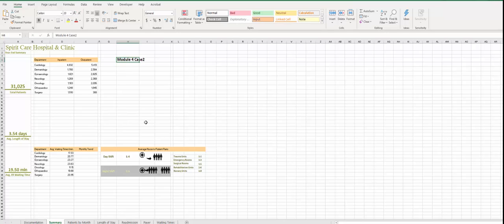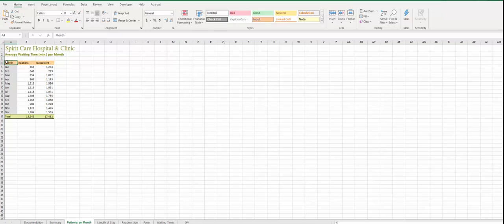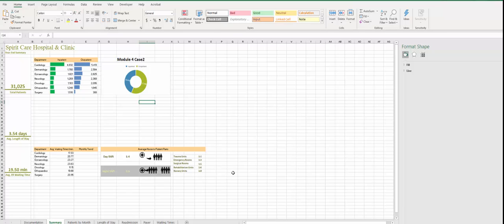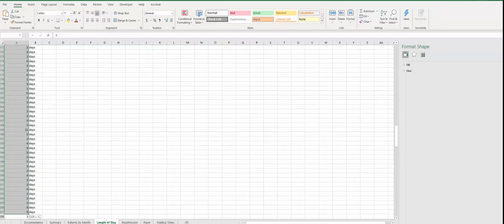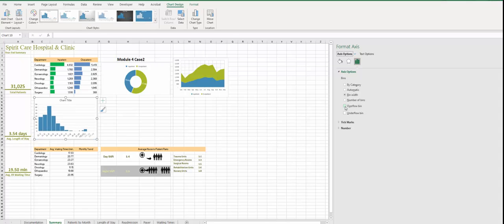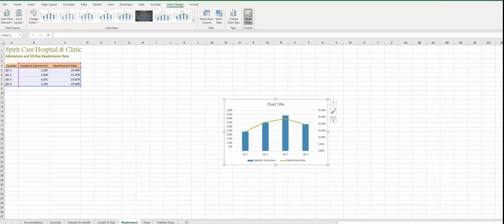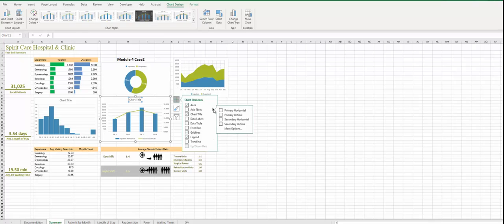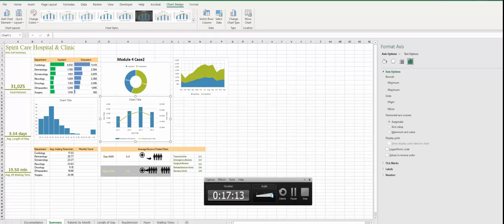Excel 2019 Module 4 Case 2 - Part 1